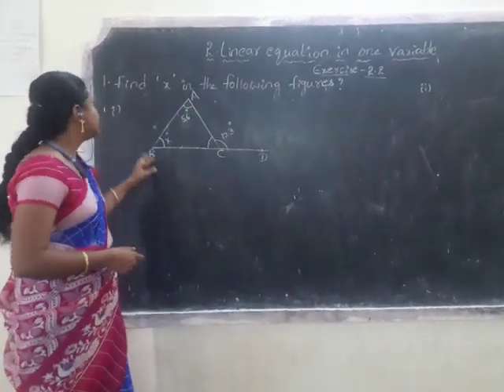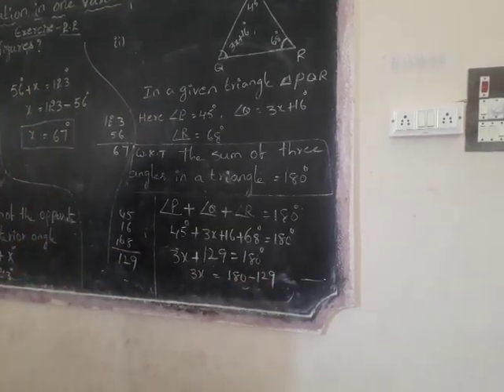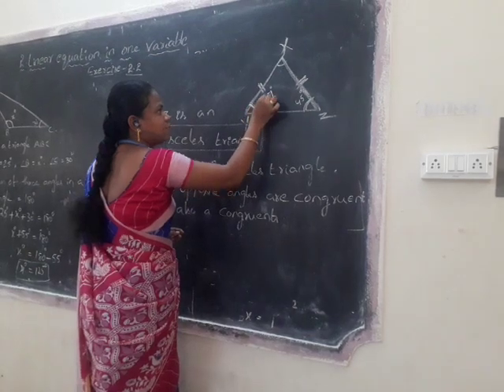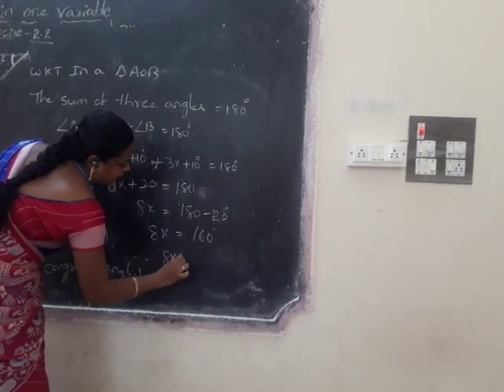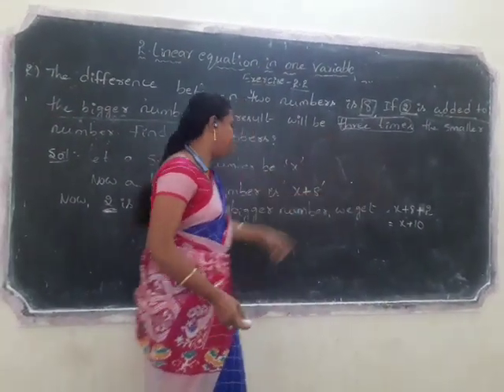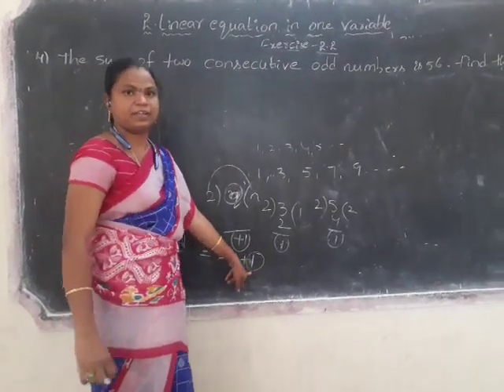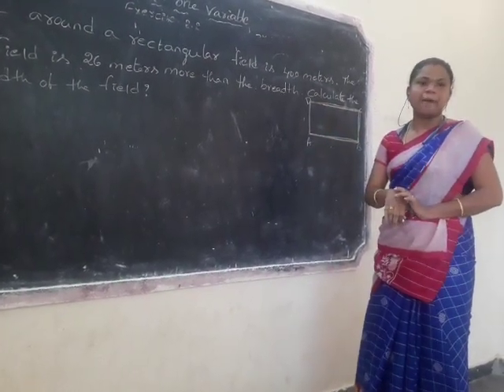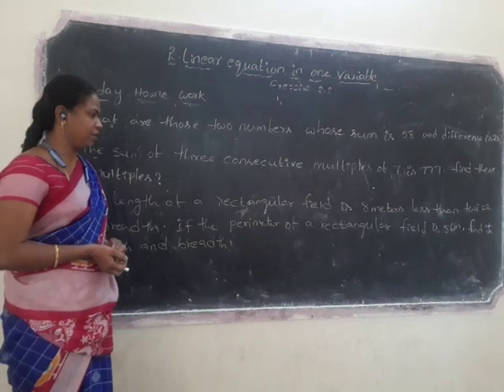Linear equation in one variable Part-2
Part-2
8th Mathematics
K.kamalavathi
Kgbv jammalamadugu
YSR KADAPA